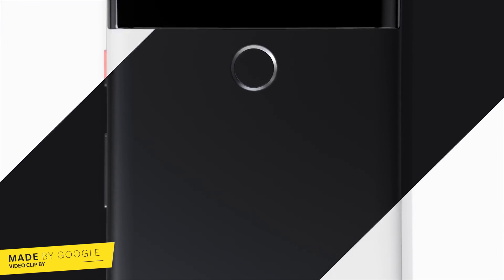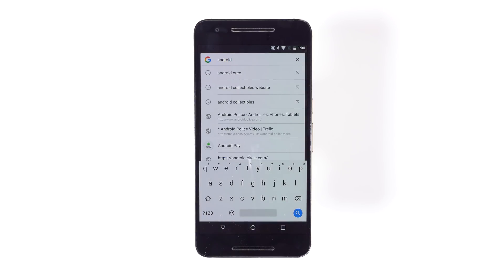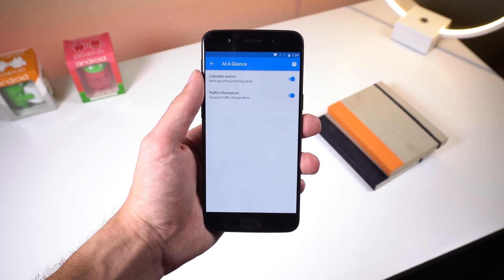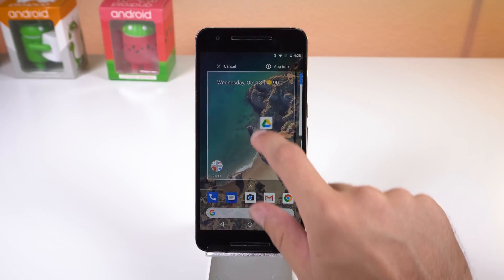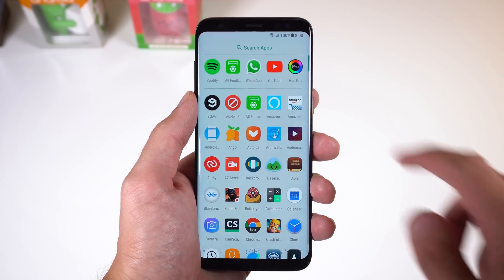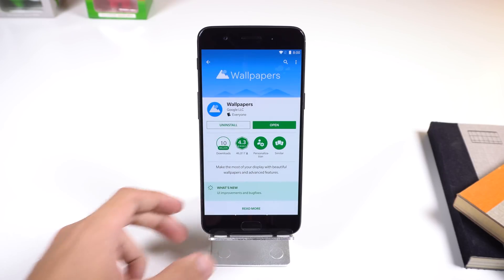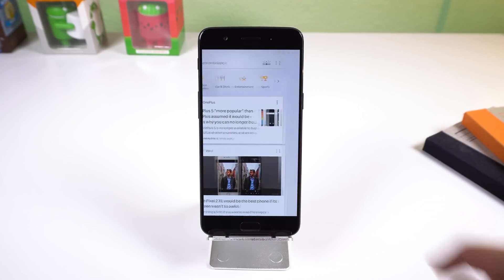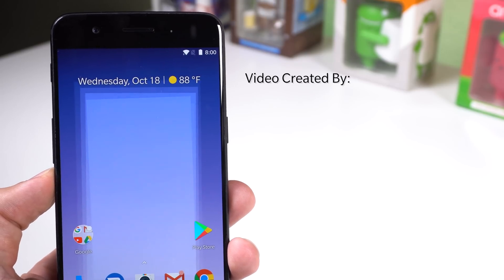Updated Pixel Launcher Overview - New Pixel 2 Features!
We all want to get our hands on the Google Pixel 2 as it has some amazing new features. One of those amazing features is the updated Pixel Launcher. Well now you can get it on your device! Watch and learn!

▶ Pixel Wallpapers 2017 (By Pranav Pandey)